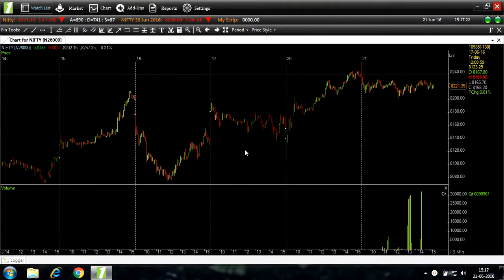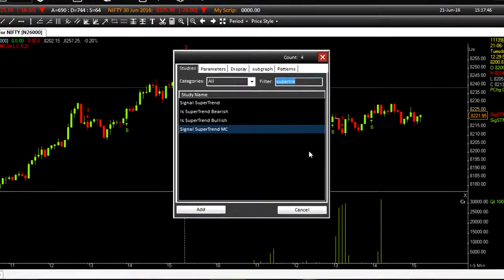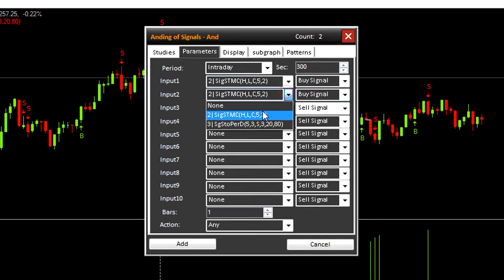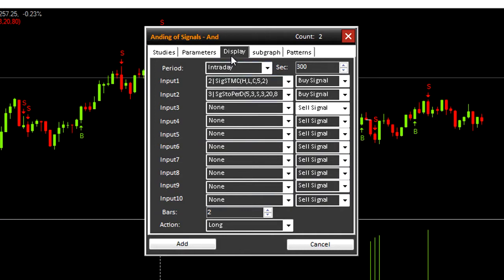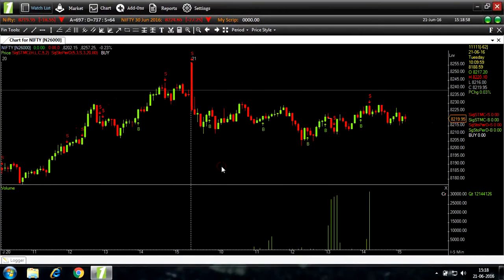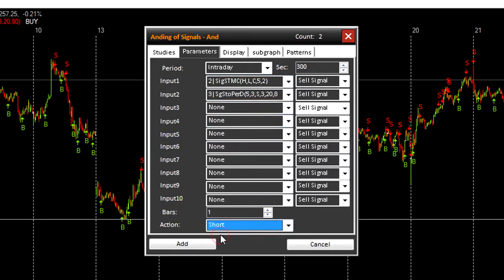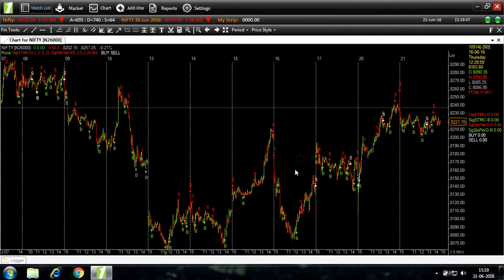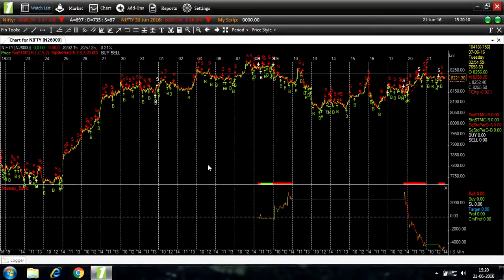How to add the 'And' conditions to your Signals in TrueData Cheetah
Learn how to add 'And' conditions in TrueData Cheetah.